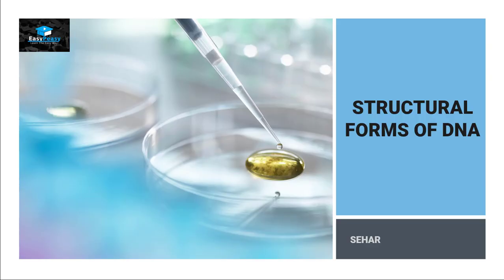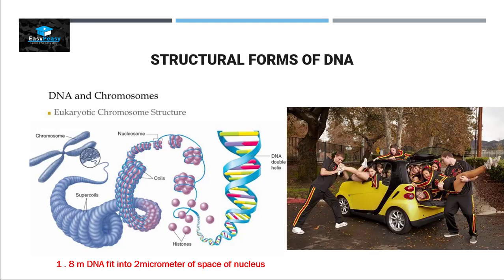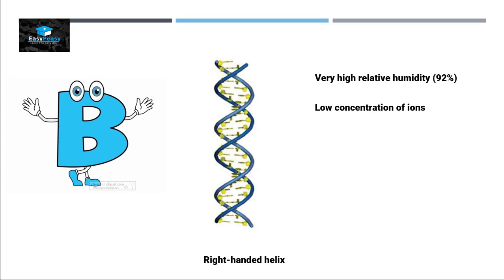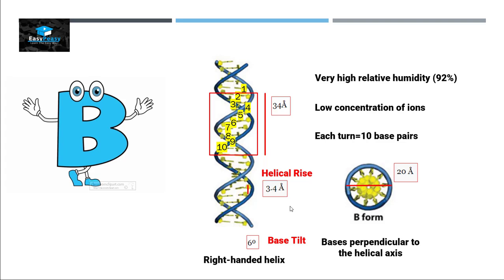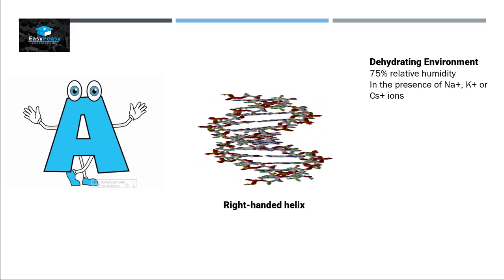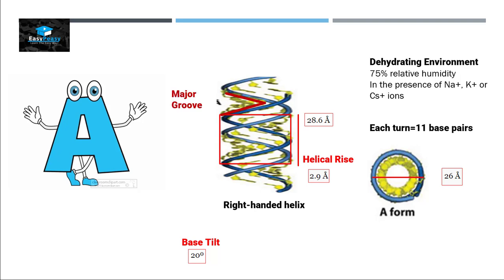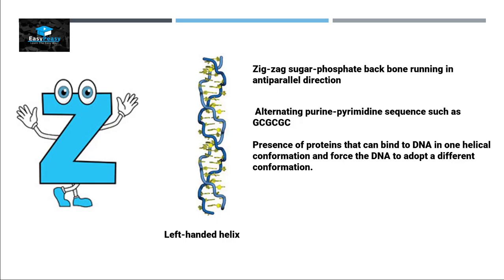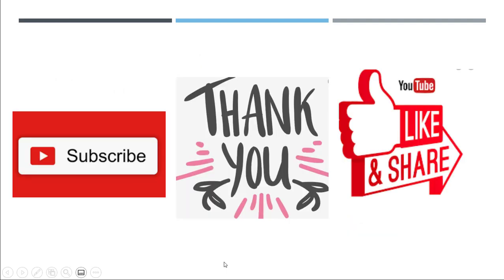Structural Forms Of DNA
This Video Explains The Structural Forms Of DNA, Why DNA Have Different Forms And What Are The Differences Present Between Each Form.